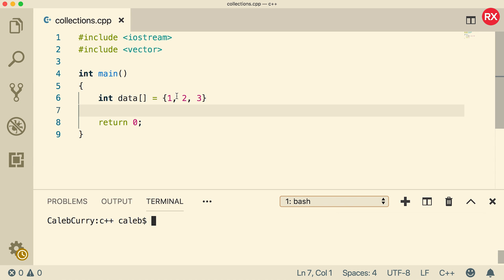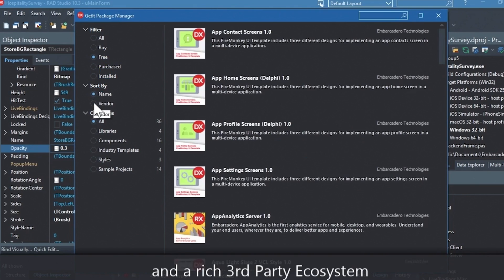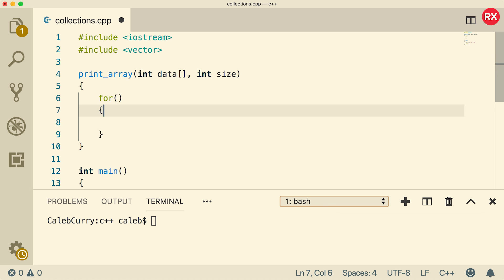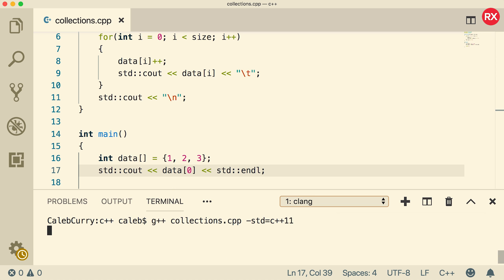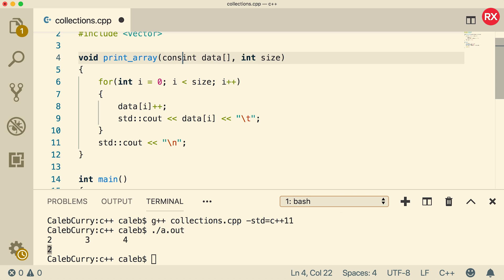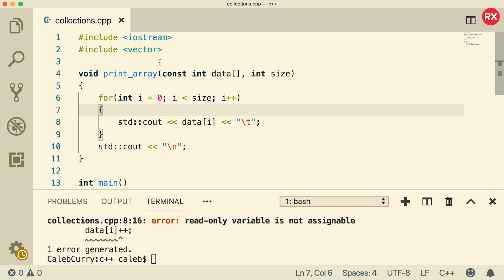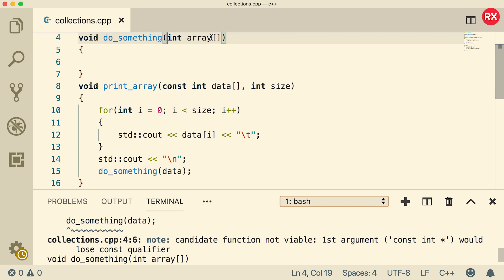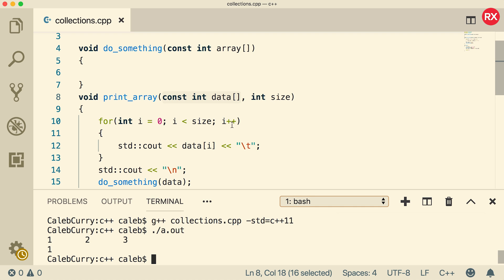C++ Programming Tutorial 66 - Const Modifier